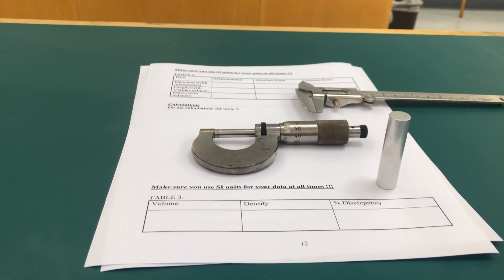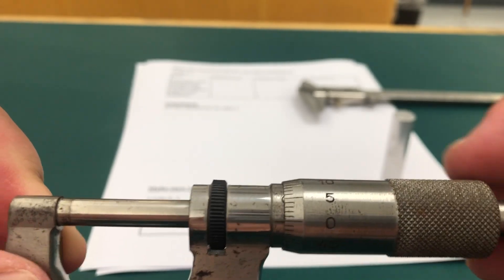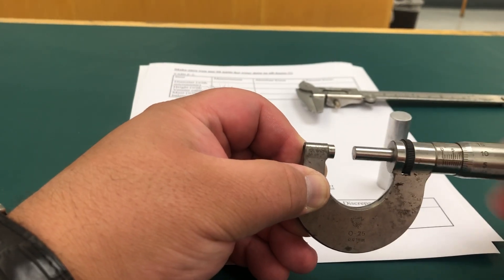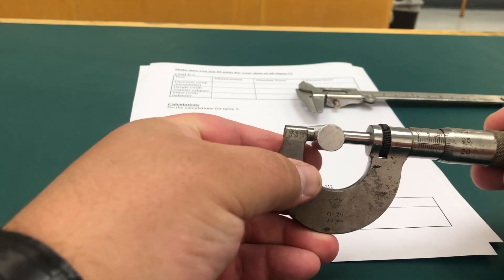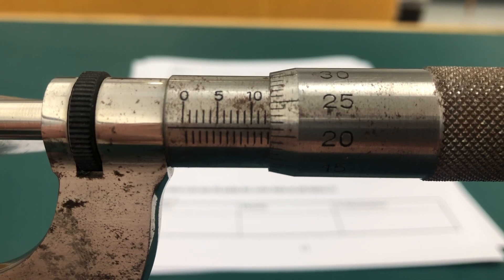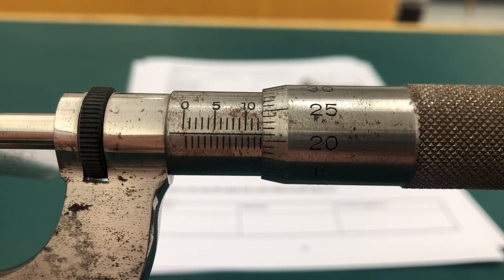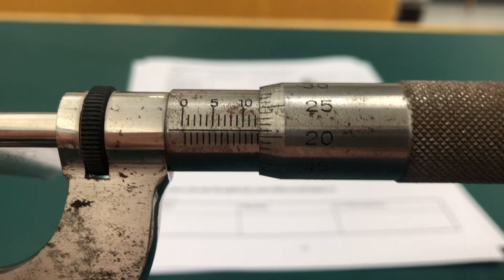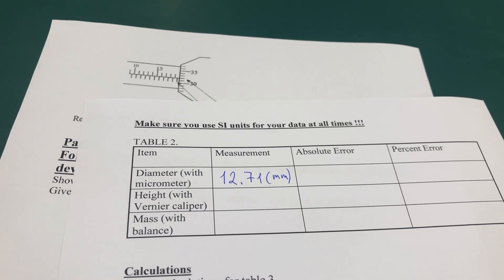LAB 1-2,part1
Measurement of the diameter of aluminum cylinder with micrometer